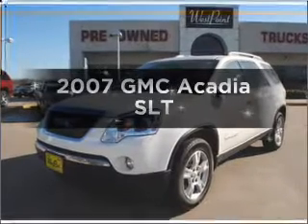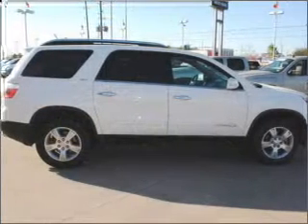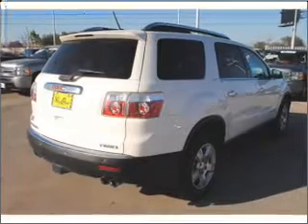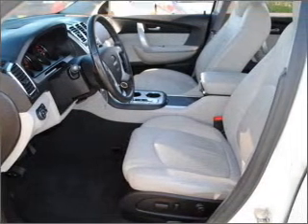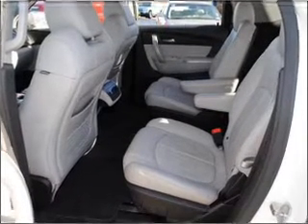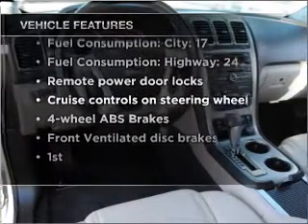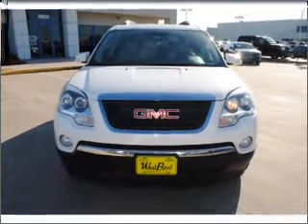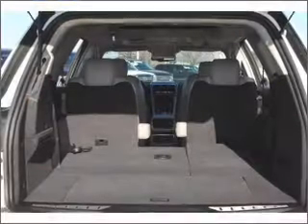2007 GMC Acadia - Houston TX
Year: 2007
Make: GMC
Model: Acadia
Trim: SLT
Engine: 3.6 liter 6 cylinder 24 valve
Transmission: 6-Speed Automatic
Color: White
Mileage: 61943
Address:
16835 Katy Freeway